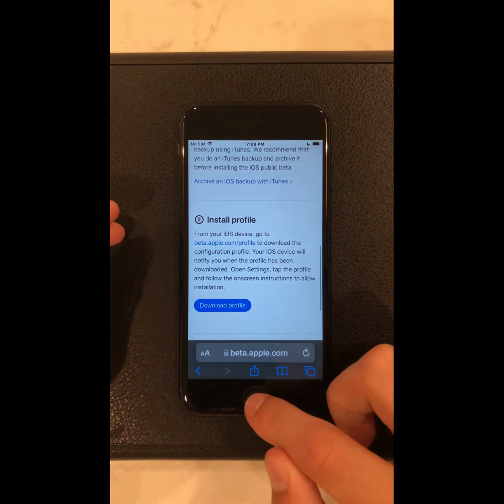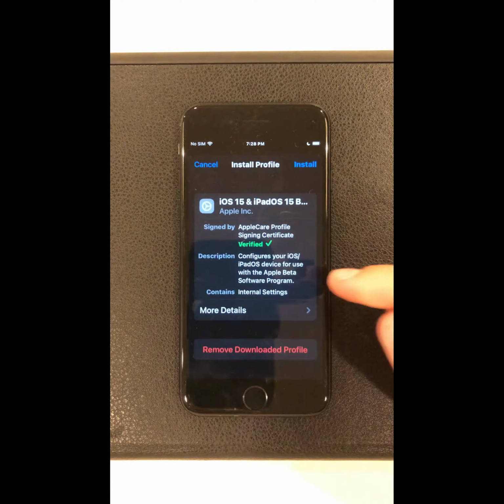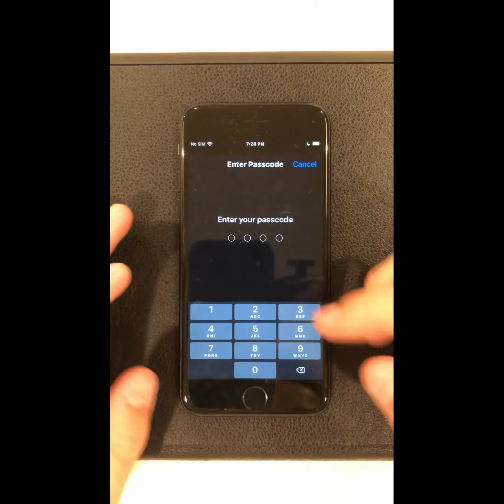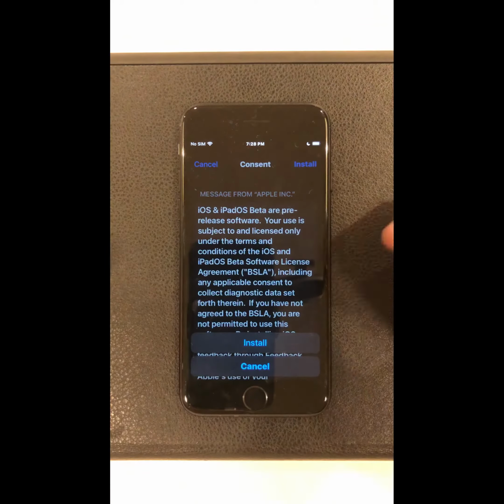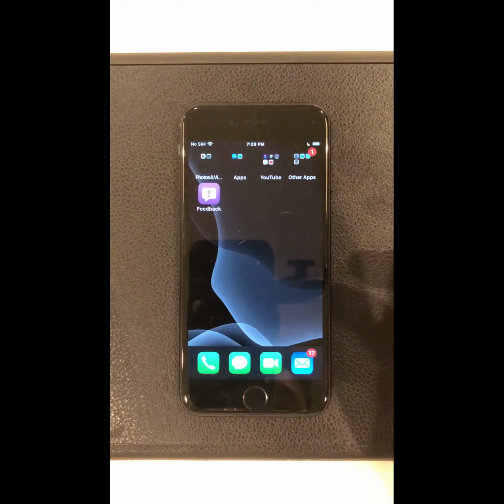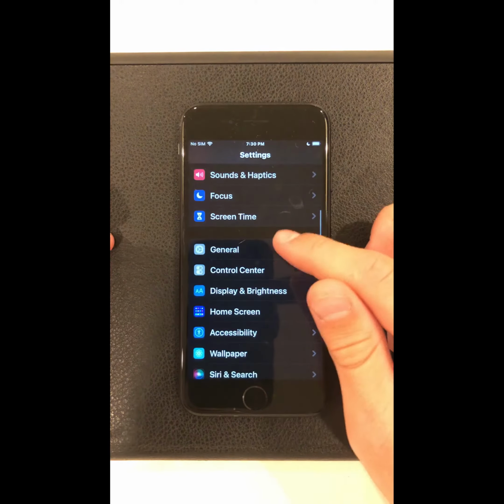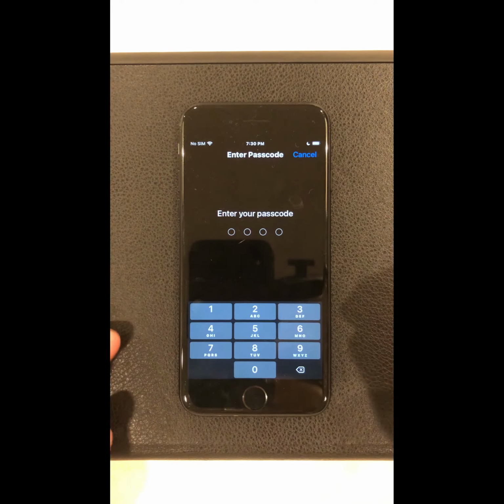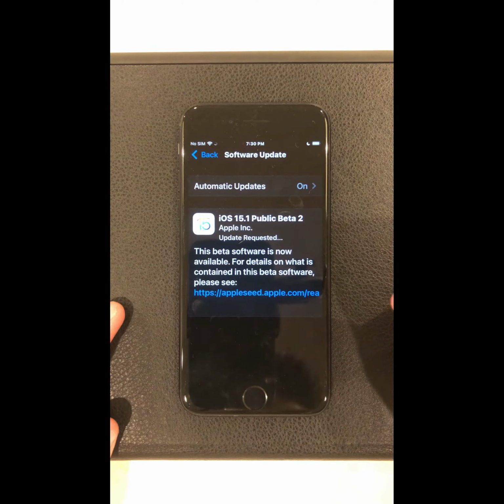How To Get iOS 15.1 Beta!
Video chapters:
0:00 - Intro
0:05 - Step #1 (Get iOS 15.1 Profile)
0:55 - Step #2 (Get iOS 15.1)
1:11 - Outro